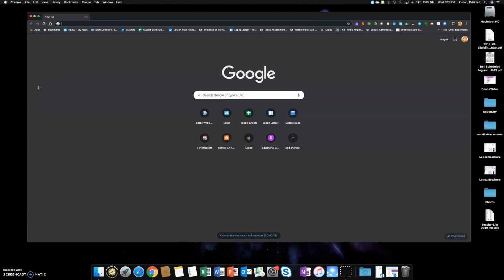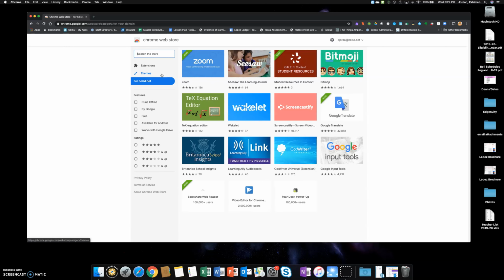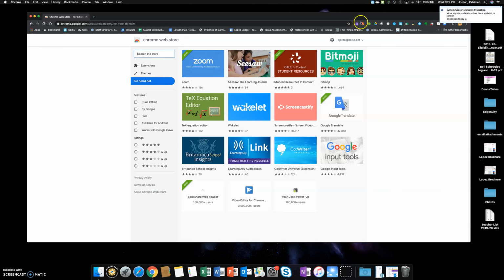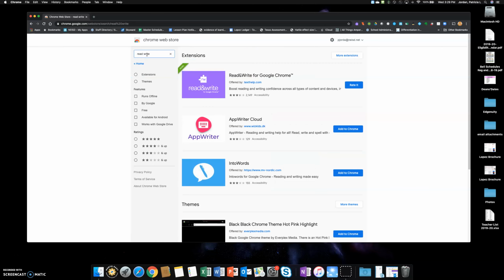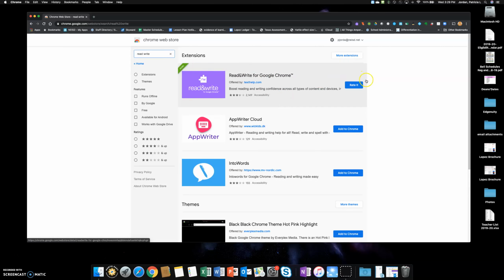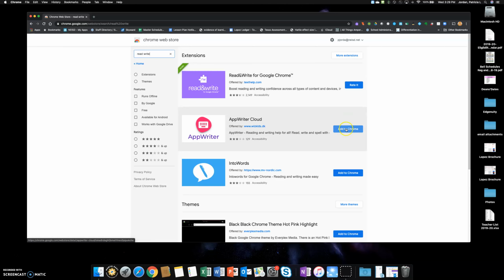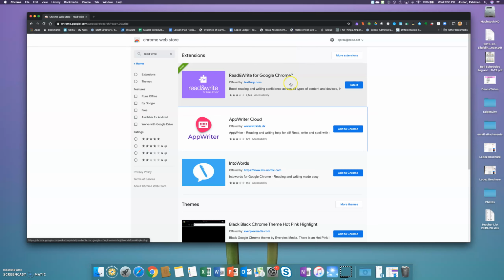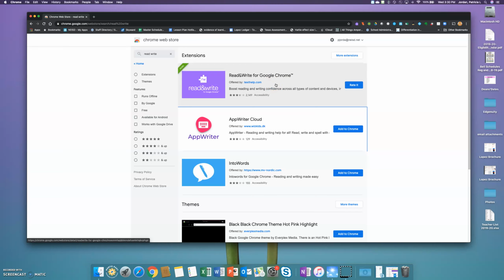Finding the Read&Write Extension